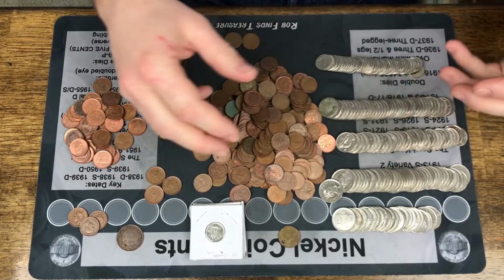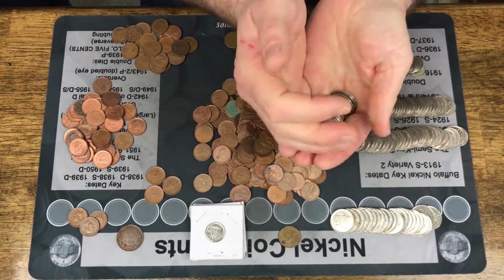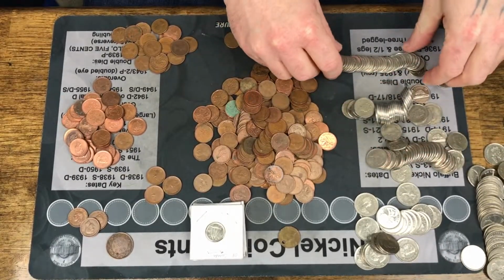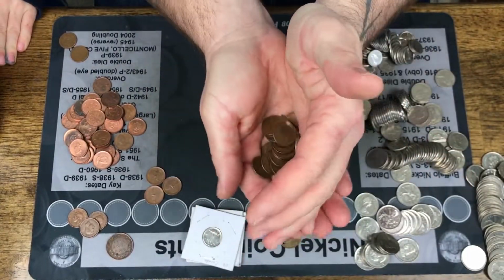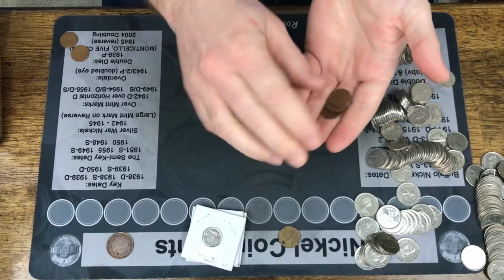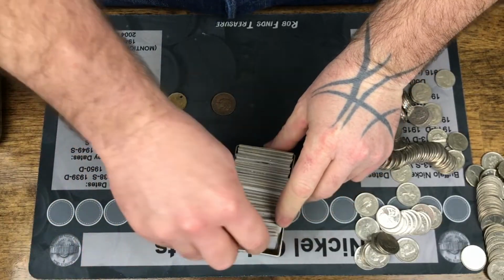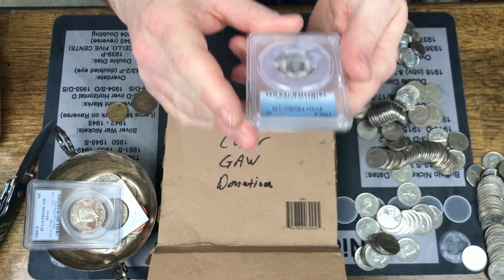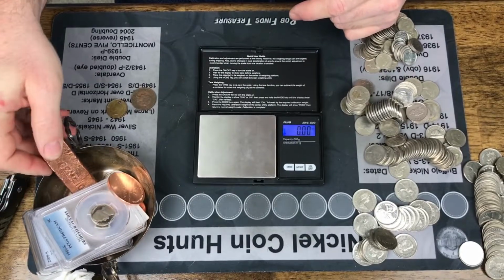Copper and Queen Victoria MEGA Gift from Subscriber and Longtime Friend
Share it up and see if we can get 1,000 entries in this Community-wide Contest!

Submit your entry for the 2020 Epic Copper Penny Giveaway using this Google Form.

If you would like to be a contributor to the 1st, 2nd or 3rd prize giveaway, please send your contribution to me at:

Please read the following official rules before participating (they're important...really, read them).

The contest will end at a time announced in a future YouTube video by Rays World.  The results of the total amount of copper pennies saved in 2020 will be released the first week of 2021.

All US copper pennies will be saved by Rays World from each wheat penny hunt.  The total amount (in US dollars) will be tallied at the end of the contest period.

Prizes for 1st, 2nd and 3rd place are provided by myself and community members.   Winners will be determined by the entries which are closest to the actual dollar amount (to the nearest penny) without going over.  All entries must be submitted via the 2020 Copper Community Giveaway Form in the video description.

No information entered on this form will be used for any purpose other than this giveaway and all information will be permanently deleted upon the conclusion of the giveaway.

All prizes are supplied by myself and/or other YouTube Creators.

Entries which don't comply with YouTube Community Guidelines will be disqualified.